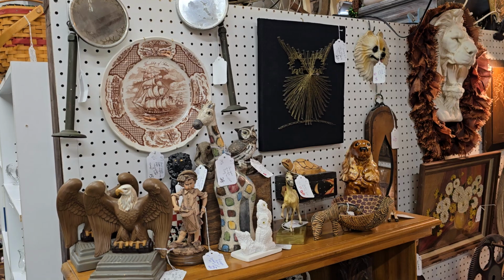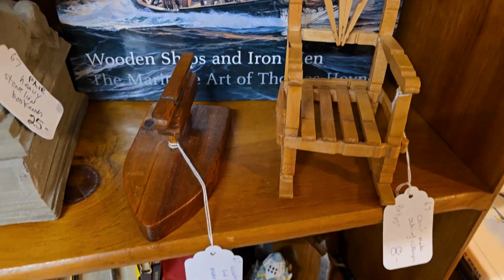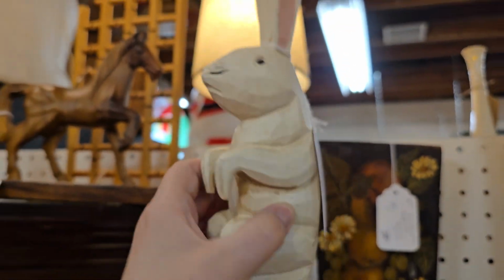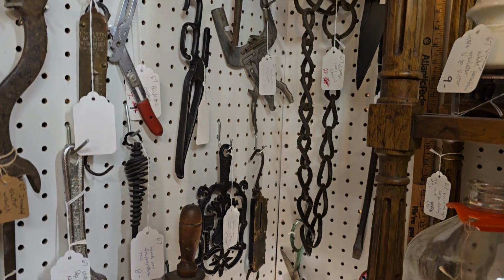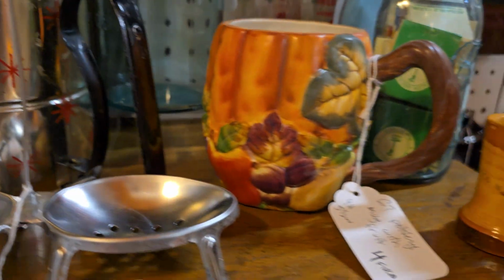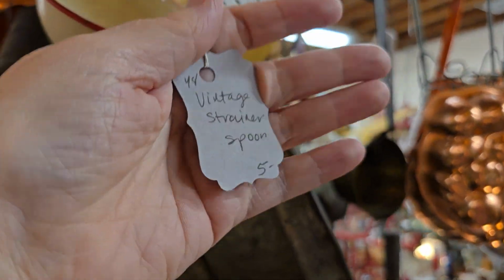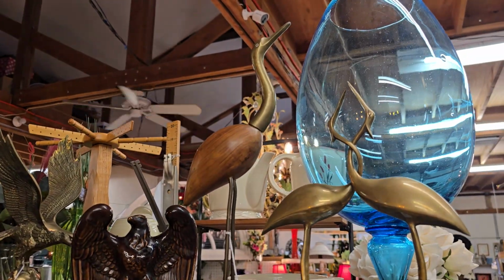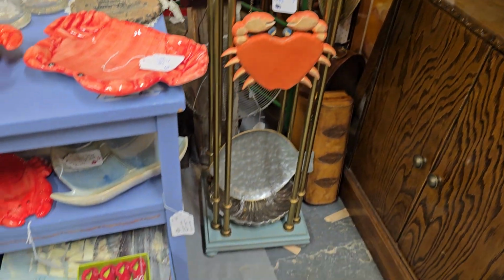Antiques & Collectibles Booth & Shop Tour Grey Barn|Thrifting Redreamable|Yes,we ship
Ever wish you could purchase directly from the many thrifting and flipping videos you see? At Grey Barn,  we visit with our vendors in our 3600 sq ft multi-vendor shop and offer a variety of antiques, vintage finds as well as a few contemporary deals. We ship the smalls using commercial rates from 07821 - check out our about us information to find out how to get these wonderful treasures into your home.  We also have vendors from all over purchasing to resell.

Be sure to check our Facebook and Instagram pages for previews of tonight's treasures plus I'll be adding a few more throughout the day.

Yes,  we do ship the smaller items.

Screenshot or time stamp and please indicate which video you spied the treasures in you wish to purchase.

Our preferred form of communication is through Facebook messenger.

You can also pay with a credit card during business hours only as we do not ever write down your credit card information - your information is never stored.  Do not send us your credit card information.

We're a multi-vendor 3600 sq ft shop open all year Wednesday- Sunday

We also do a weekly Facebook LIVE selling event most Wednesday nights at 5:30 EST.  Items chosen for the weekly sale are all shippable.